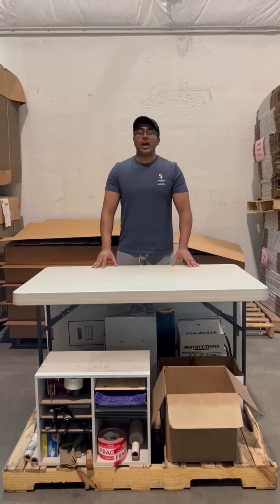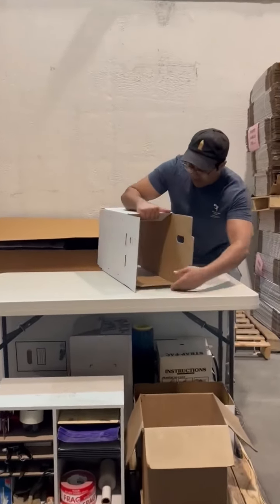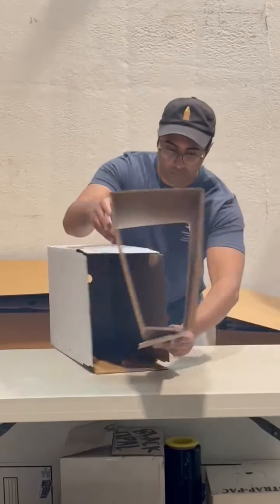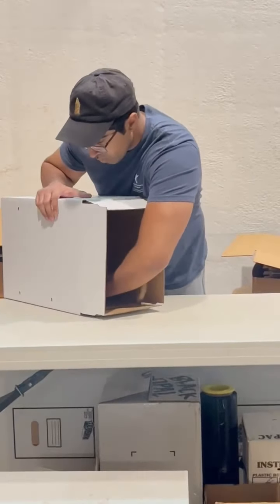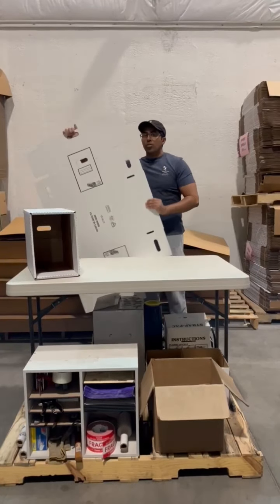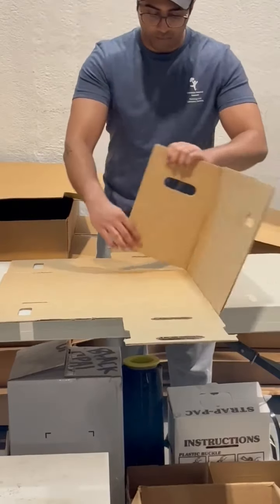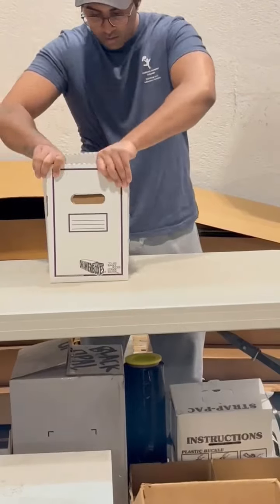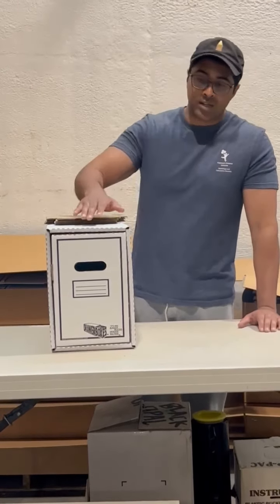DrawerBoxes Instructional Video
Hello everyone! In this video we demonstrate how to put together one of our DrawerBoxes, step by step. It's a lot easier than it looks! If you are looking for an easy access storage solution for your comic book and magazine collection there is no better option than DrawerBoxes. Stackable cardboard boxes with drawers that create a file cabinet storage system for organizing your collectibles, including comics, magazines, LP records and more, making them easy to get to. The ultimate comic book box.